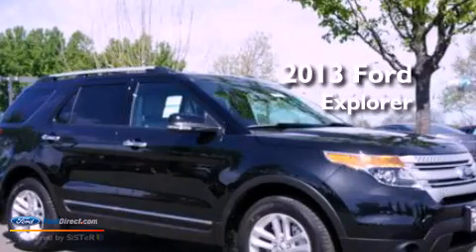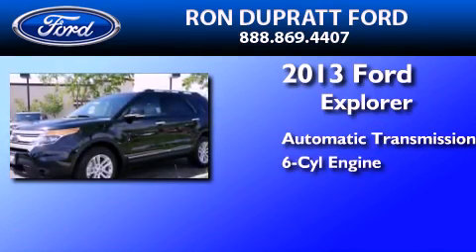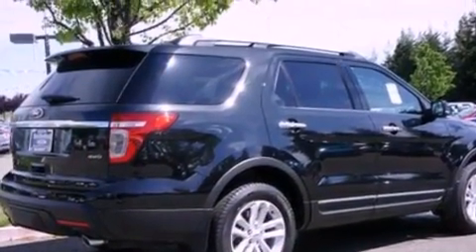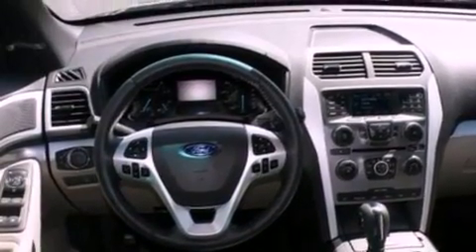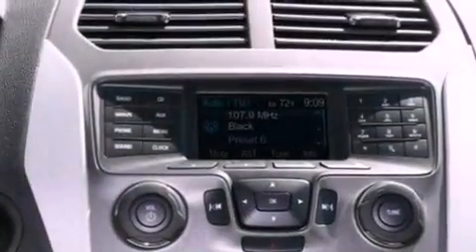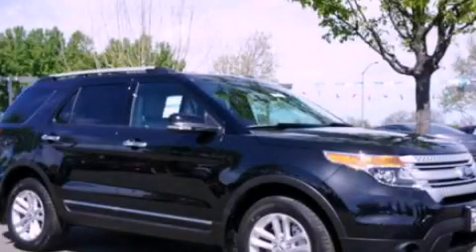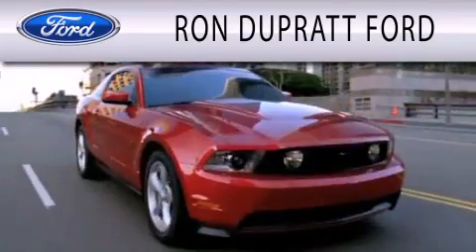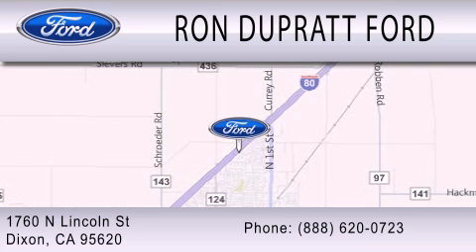2013 Ford Explorer Dixon CA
Year : 2013
 Make : Ford
 Model : Explorer
 Engine : 3.5L V6 24V MPFI DOHC FLEXIBLE FUEL
 Trans . : 6-SPEED AUTOMATIC
 Exterior : TUXEDO BLACK
 Miles : 7

 Stock : 2333